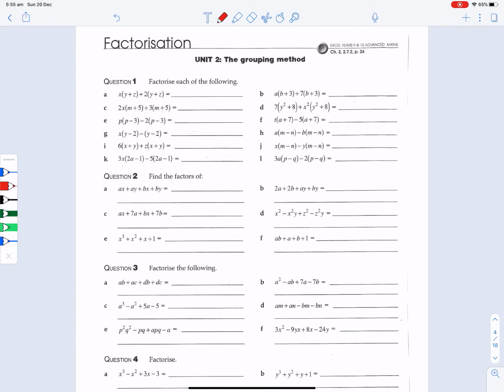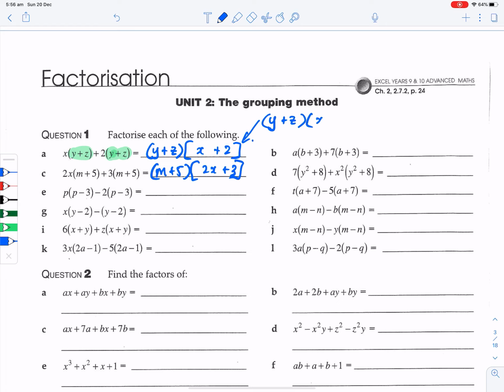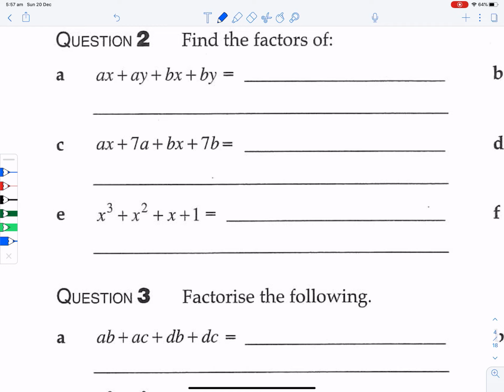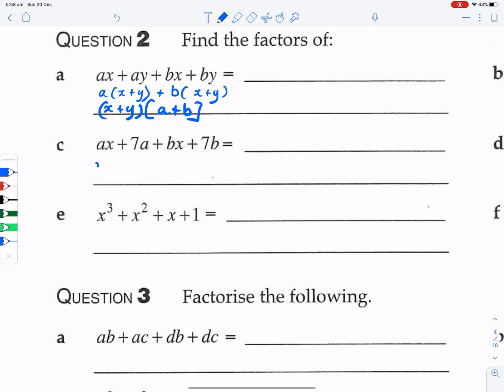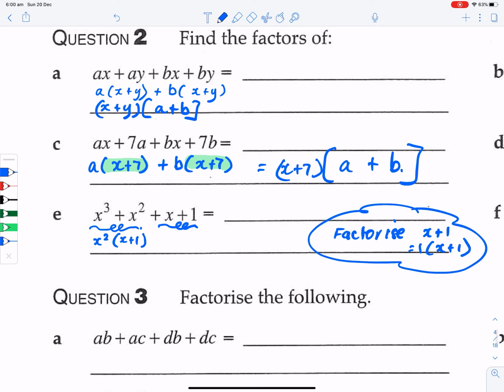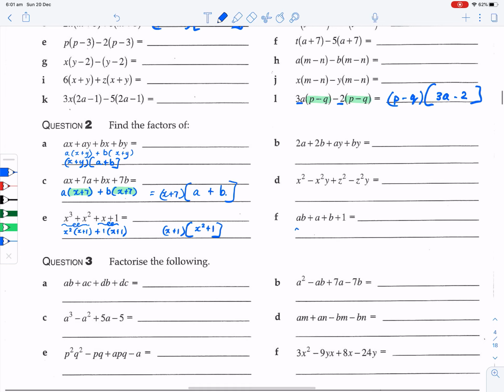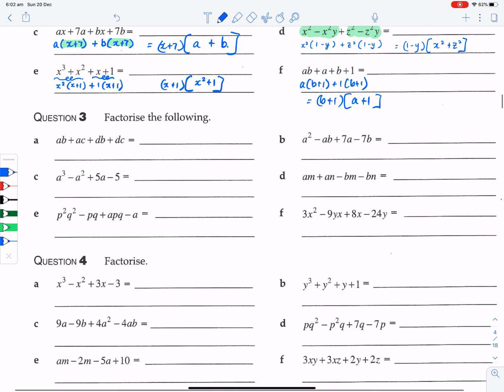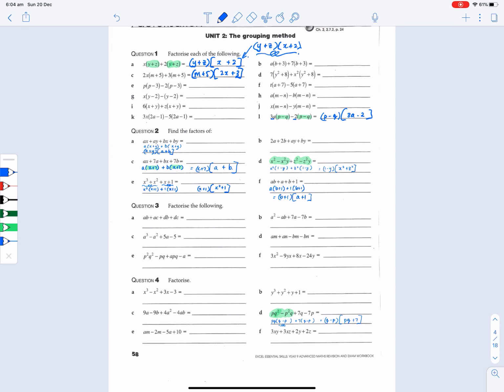Factorising video 2 - Grouping in Pairs